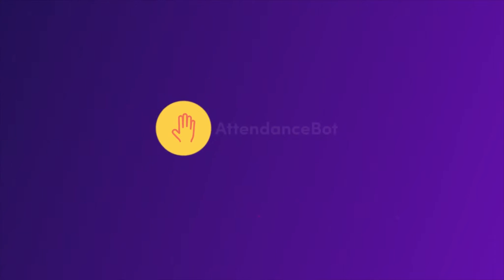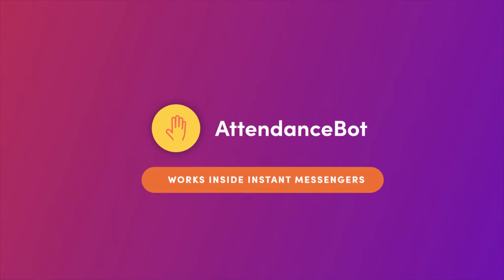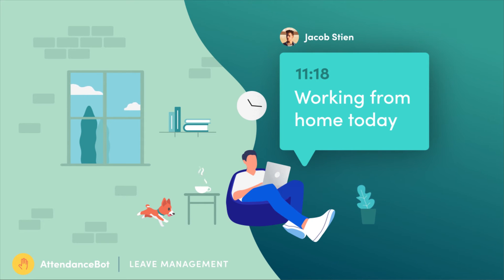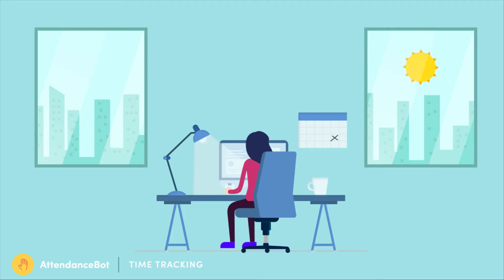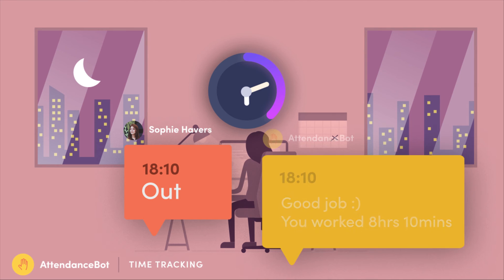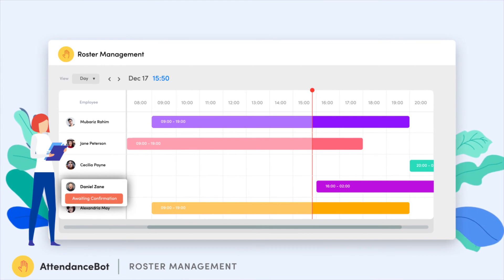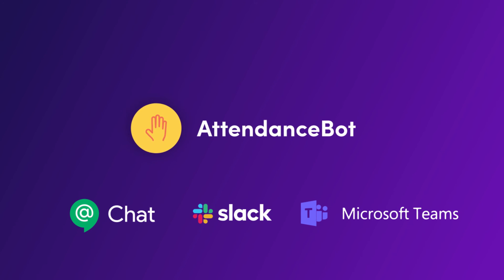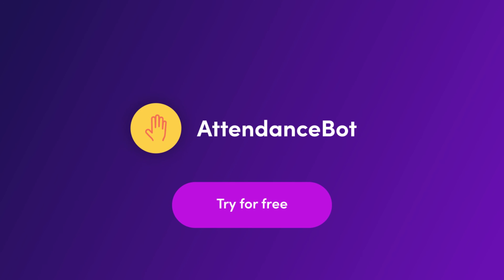AttendanceBot 2.0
AttendanceBot can be summed up as the one bot to rule both absence management and time tracking.

Just dm @attendancebot messages like ‘PTO today' or ‘Vacation from 3rd Nov to 21st Nov’ and it will send your PTO request for approval, notify you on its status and put it on your calendar and set up vacation auto responders. You can also use it to update your remote work and travel status.

Admin and HR managers can create more vacation types, set up accruals and let people query their balances, extract powerful reports, view the absence data on an beautiful external dashboard, ingest local holidays and integrate it with Outlook, Google or Apple calendar.

Time tracking with AttendanceBot is a breeze. With simple 'in' and 'out' messages, clock in and out and keep a track of your work hours and export accurate timesheets right inside Slack. You can even track time spent on projects and clients and visualise this data on a dashboard.

All of this and much more.